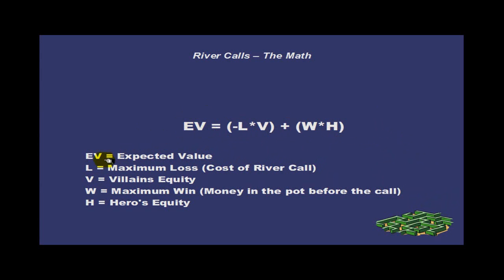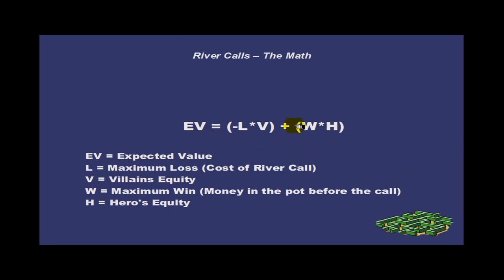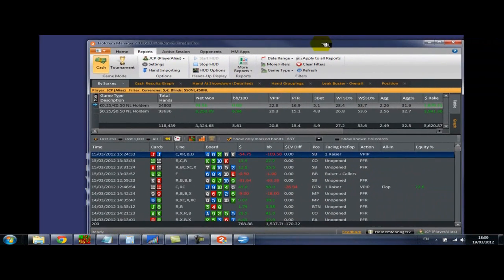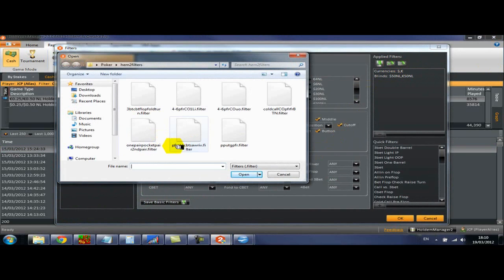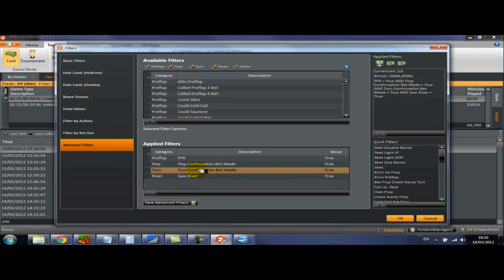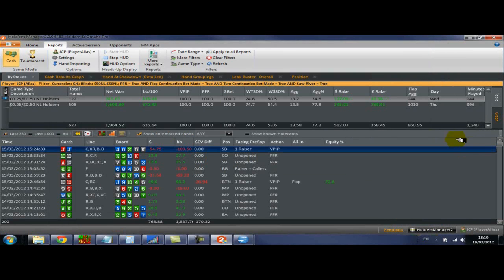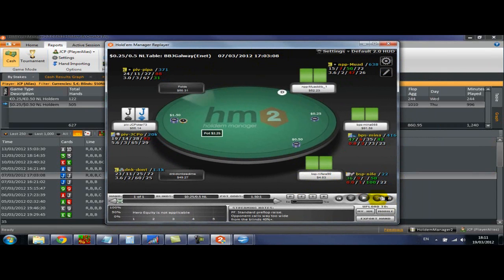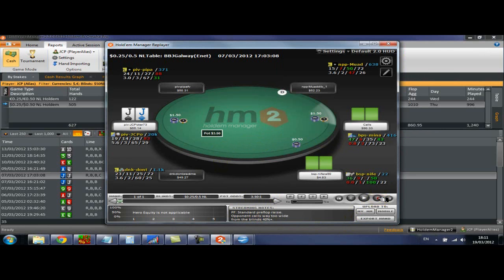Outstanding Poker Training Site - Video #176 - How to analyze the EV of a river call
John reviews the math behind calculating the Expected Value (EV) of a river call!